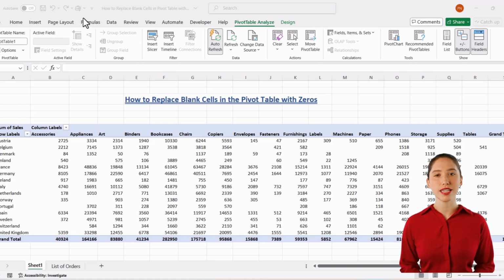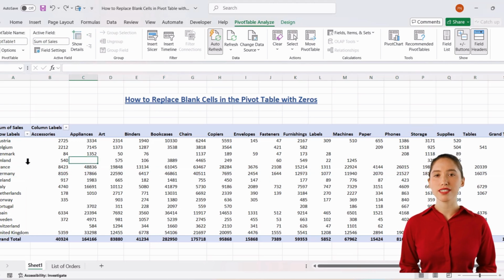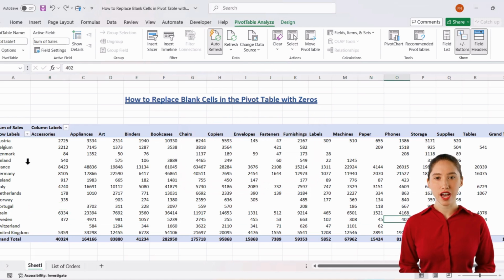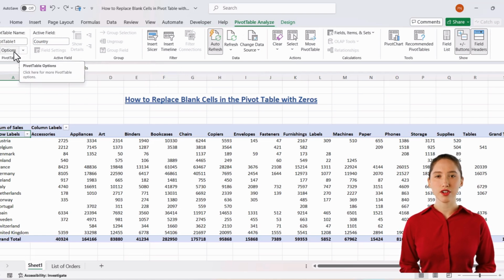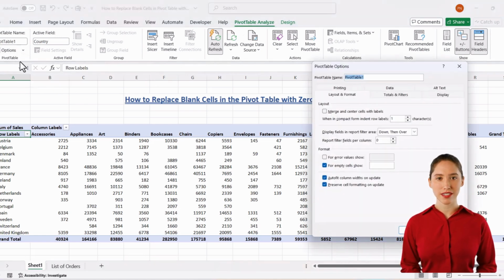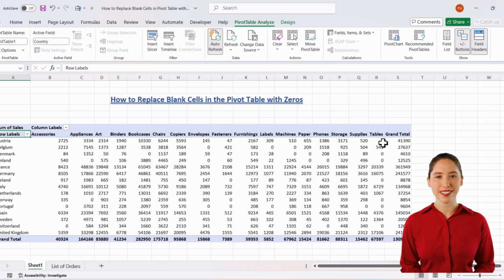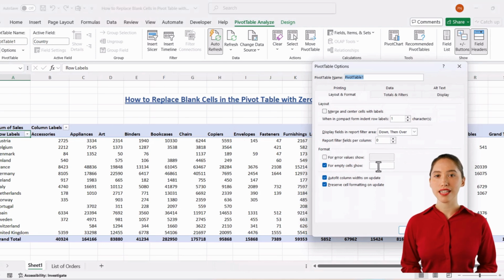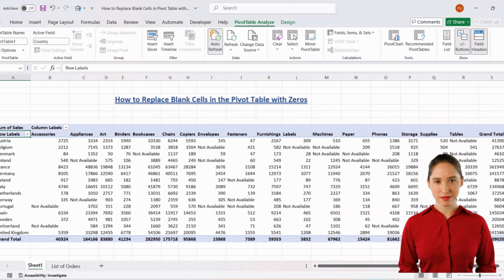How to Replace Blank Cells with Zeroes in Pivot Tables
Master the professional way to clean up your data! In this quick Excel tutorial, we’ll show you how to automatically replace those messy blank cells in your Pivot Table with zeros or custom text like "N/A."

Stop trying to manually edit cells—learn the built-in Pivot Table settings that will save you time and make your reports look polished and ready for presentation.

n this video, you will learn:

Why you can’t manually type into Pivot Table data cells.

How to access the PivotTable Options menu.

How to use the "For empty cells show" feature.

How to toggle between zeros and custom text labels.

Perfect for data analysts, students, and anyone looking to level up their Excel skills with Edulap.